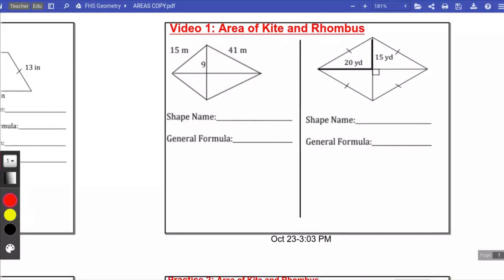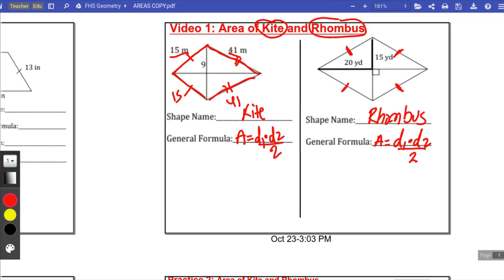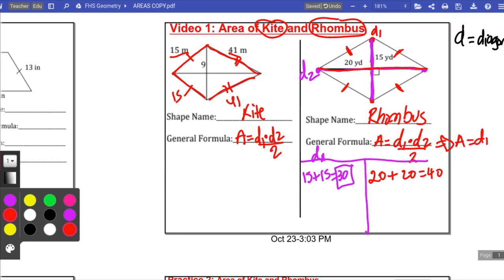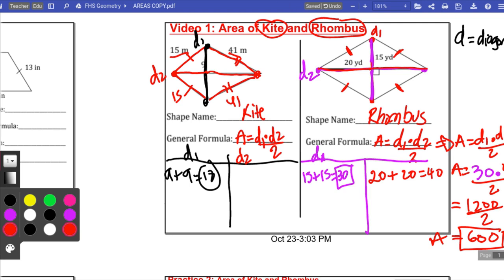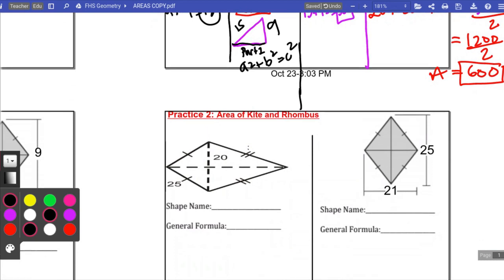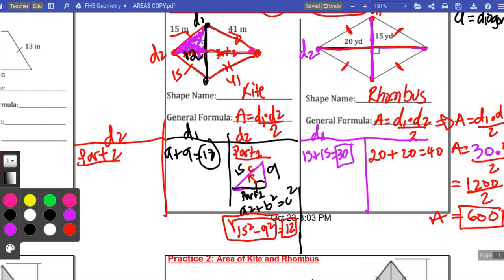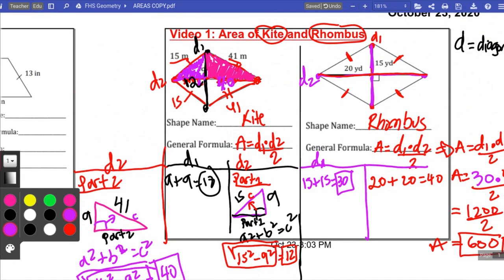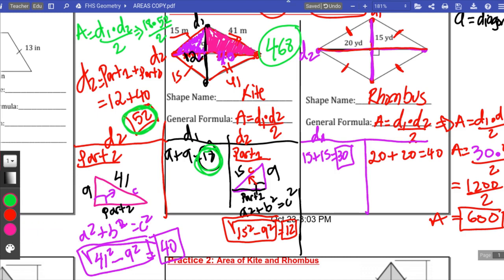Area of Kite and Rhombus